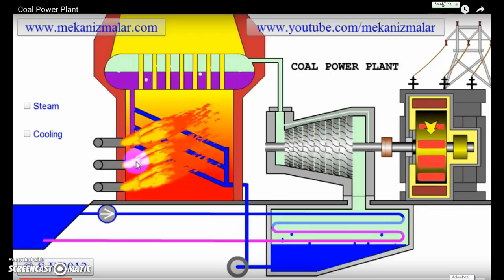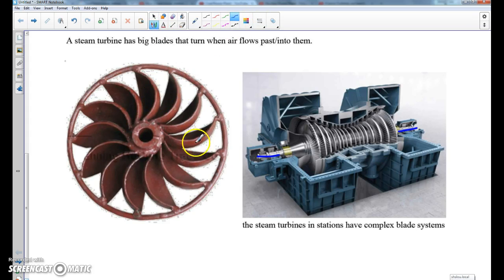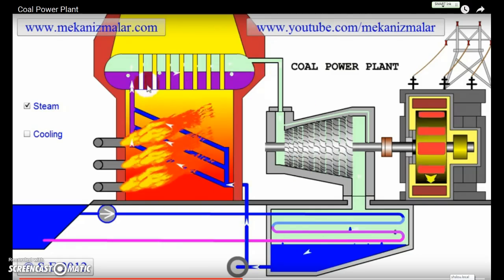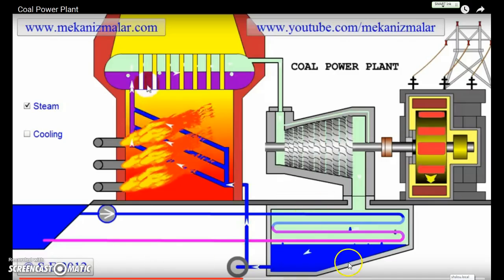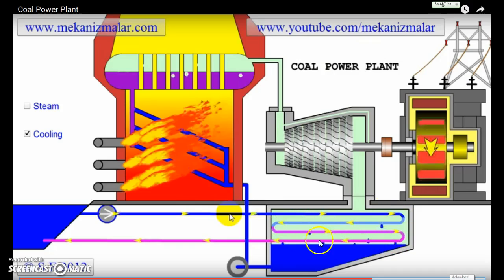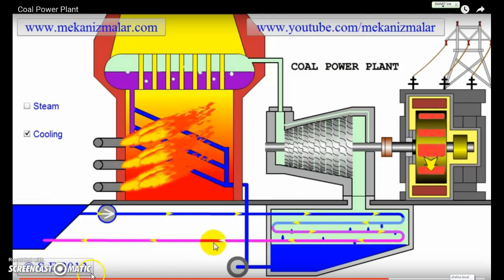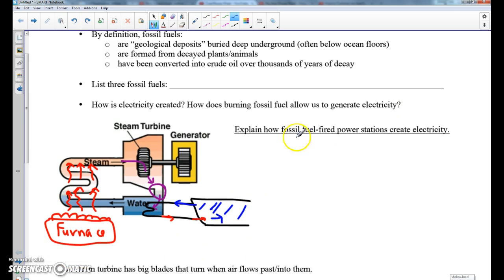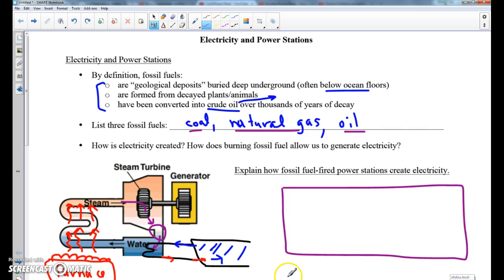Coal-Fired Power Station IB Physics